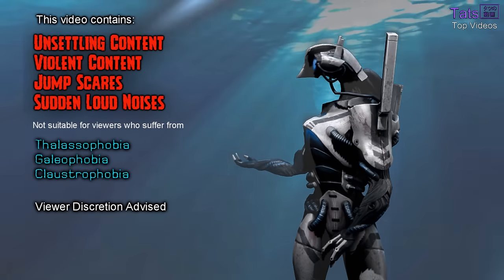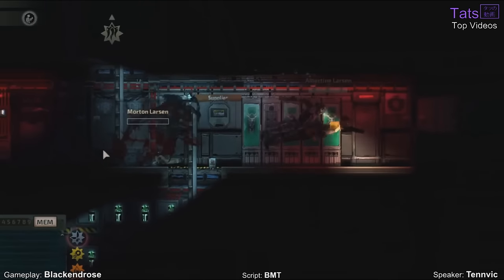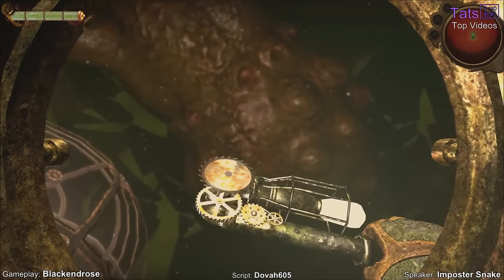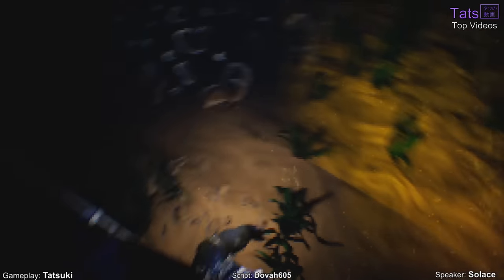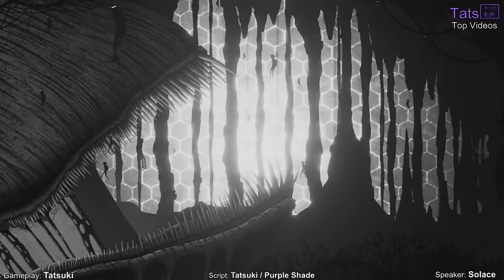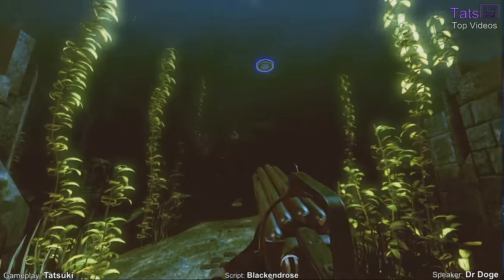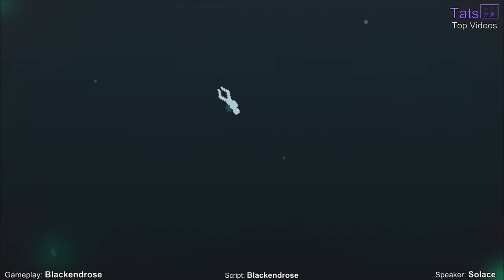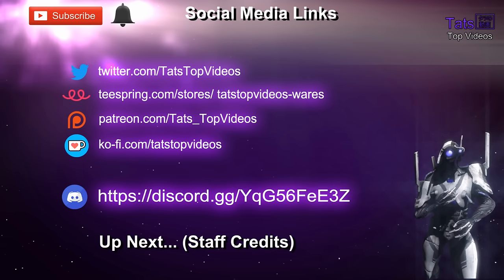Top 15 - Horror Aquatic Games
Please Visit TatsTopVideos Channels: Below!
Blackendrose            @blackendrose123
Count Solace             @CountSolace
Dovah605                     @Clueless_Boys
BMT619                      @BMT619
Contents
00:00 - (Disclaimer)
00:10 - Intro
01:16 - They Breathe
03:06 - Barotrauma
05:29 - Iron Lung
06:59 - Remnants of R'lyeh
08:58 - Siren Rex Maria
10:14 - Debris
11:52 - The Bends
13:37 - Death In The Water
15:08 - Silt
16:15 - Subnautica
18:13 - Depth
19:47 - Swallow The Sea
21:17 - The Trench
23:05 - Something's In The Sea
24:57 - Narcosis
26:35 - (Members Thanks)
26:53 - (Patron Thanks)
27:10 - (Staff Credits)